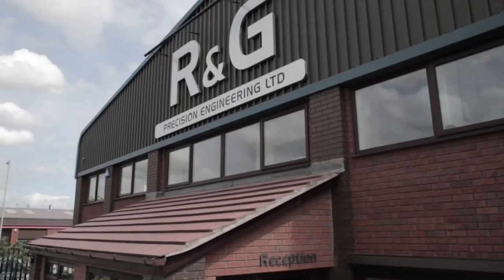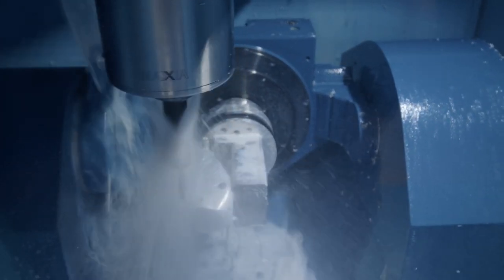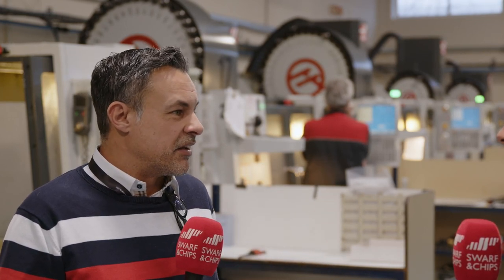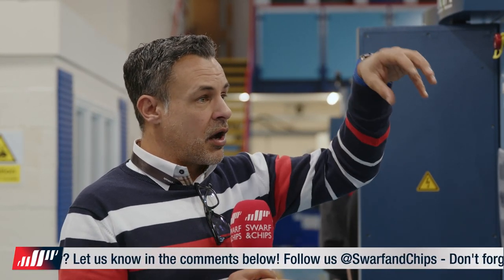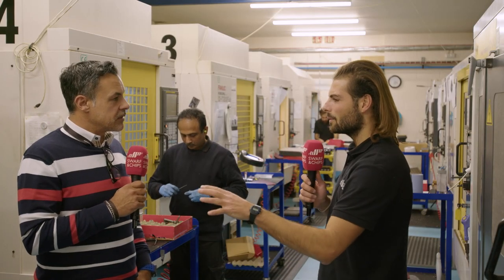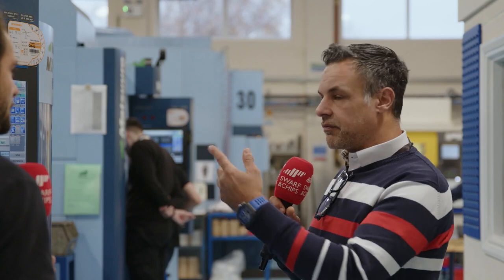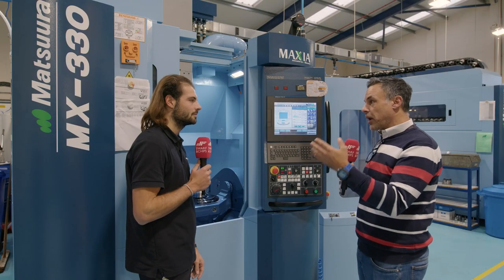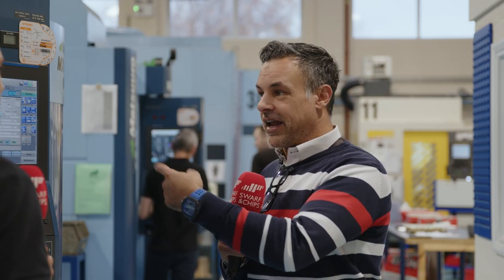How To Do A Month’s Work In A Weekend!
Plan ahead... Be strategic, schedule, buy good kit and get good people. All of these and more are the reasons why R&G Precision are progressing as a machining business very nicely. Rowan and Lyndsey visit the Northamptonshire based company for this week's slightly longer than ‘10 minute topic’, Enzo knows his stuff.